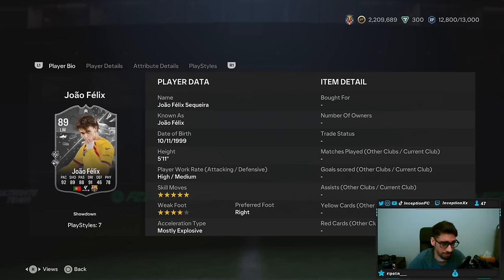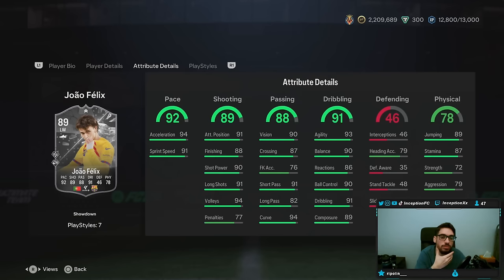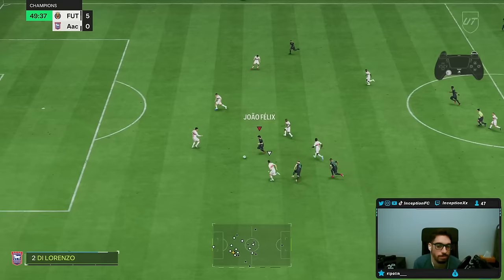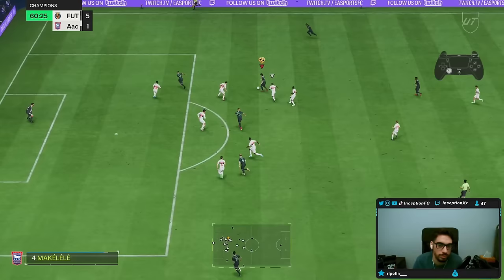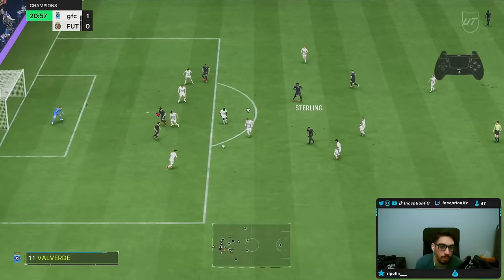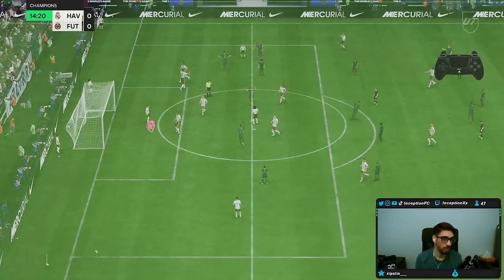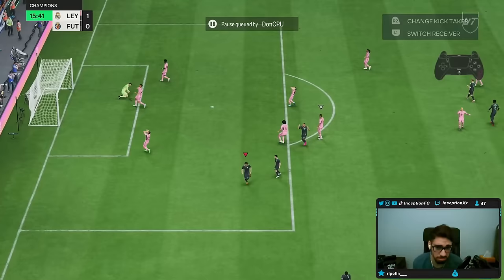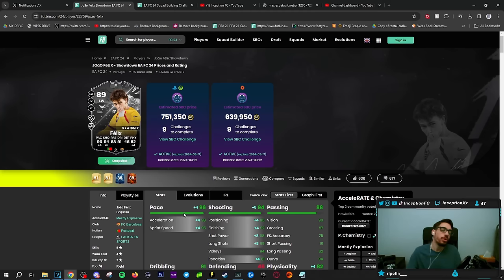89 SHOWDOWN JOAO FELIX SBC PLAYER REVIEW | FC 24 Ultimate Team